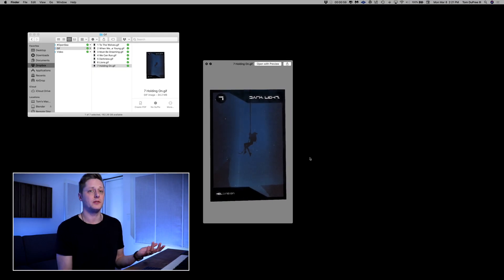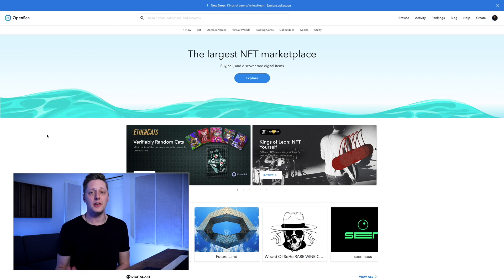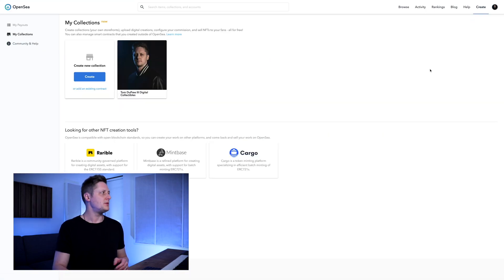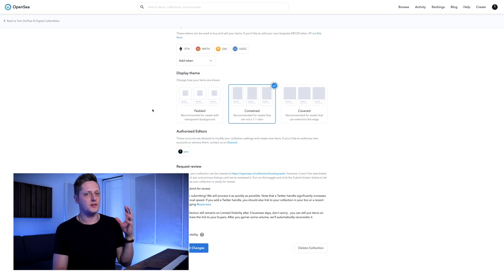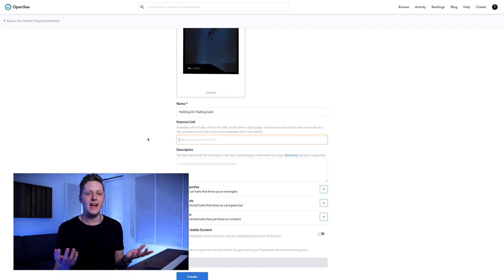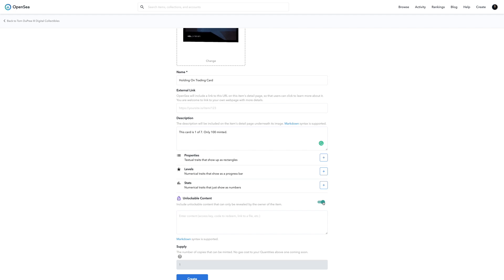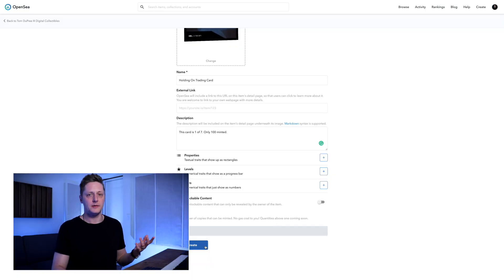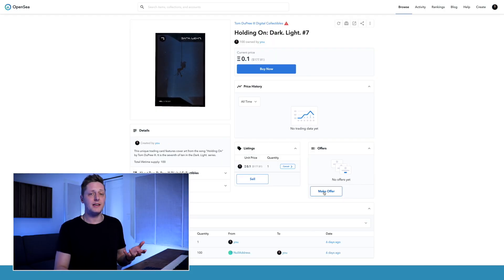Make Your Own NFTs (Non-Fungible Tokens for Musicians)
NFTs seem to have taken the world by storm in recent months, with everyone from artists to entrepreneurs jumping into the space to cash in on the action.

But what about musicians? How can we take advantage of the opportunity?

Well, last week, I went through the process of creating my very own non-fungible tokens, and in this video, I'm going to show you exactly how I did it.

Timestamps:

0:00 - Intro
1:41 - What can I sell as an NFT?
2:52 - Setting up your Metamask Ethereum wallet
4:29 - Getting stated with OpenSea to sell NFTs
5:37 - Creating your first collection on OpenSea
7:56 - How to mint your first NFT
9:49 - Adding unlockable content to your NFT
10:46 - Minting multiple copies of an NFT
12:23 - Paying one-time gas fees to create your collection on OpenSea
13:10 - The final step - listing your NFT for sale
14:16 - Outro

The following are platforms, products, and services I use and recommend. Some are affiliate links (some not), which means you can use them to support the channel at no additional cost to you (but it would make a big difference to me).